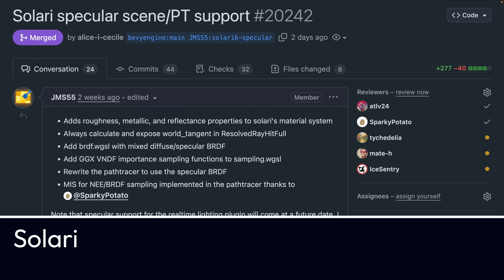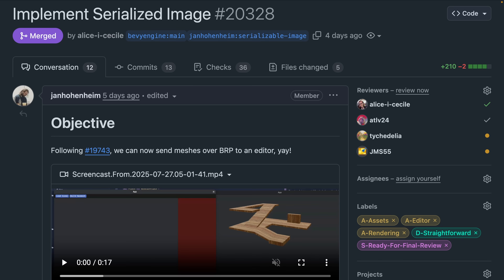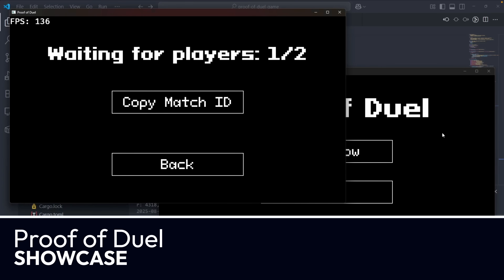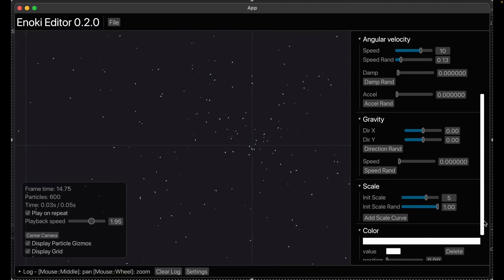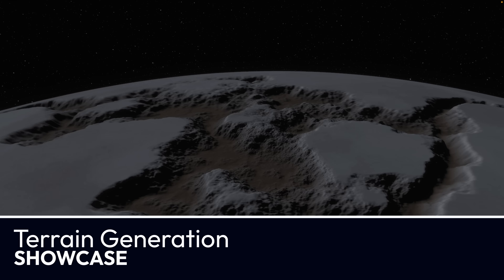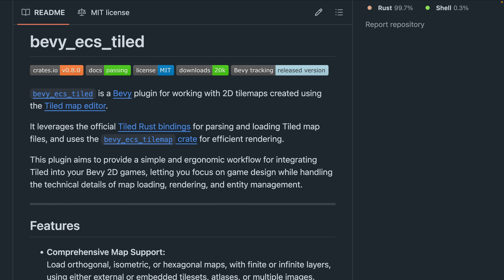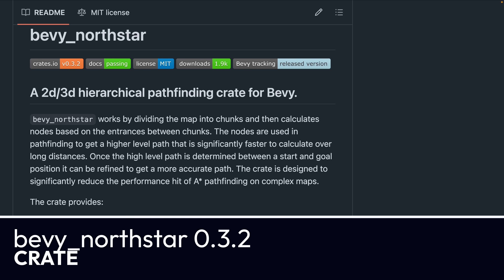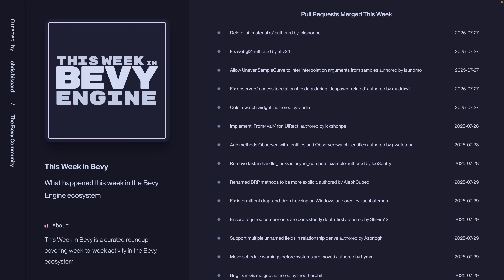Quake 1, a bevy_enoki editor, and serialized images - This Week in Bevy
This week Bevy upgraded to wgpu 0.26, and with another week we saw another particle editor! This time for bevy_enoki.

bevy_mikktspace was also split out into a separate repo which joins it with other similar crates like atomicow and disqualified in being solid infrastructure crates with few or no dependencies.

We also see a full reimplementation of Quake 1 in Bevy!

00:00 - This Week in Bevy
00:25 - Solari
00:47 - bevy_shader
01:00 - Serialized Image
01:17 - Bevy Remote Protocol renames
01:27 - From for UiRect
01:41 - Color Swatch Widget
01:55 - Proof of Duel
02:10 - Physics updates
02:21 - 3d card animation
02:30 - bevy_enoki editor
02:45 - Bevy Quake
03:00 - Yarnspinner Dialogue
03:10 - Caves First Pass
03:28 - Terrain Generation
03:48 - bevy_ggrs with iroh
04:03 - bevy_streaming
04:10 - bevy_ecs_tiled 0.8
04:29 - bevy_save 1.0
04:40 - Jonmo
04:58 - bevy_northstar 0.3.2
05:11 - A dive into bevy_gltf
05:23 - Bevy iOS GameCenter
05:37 - Recreating Undertale's BATTLE system